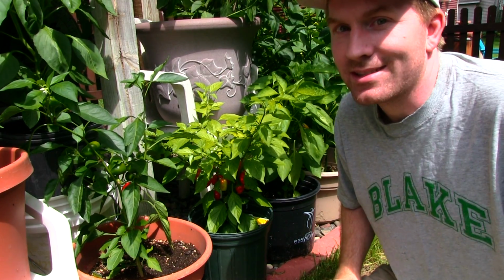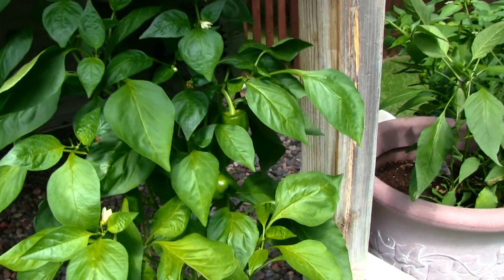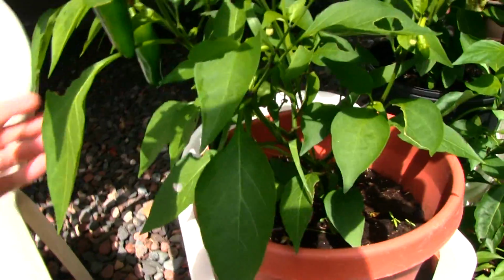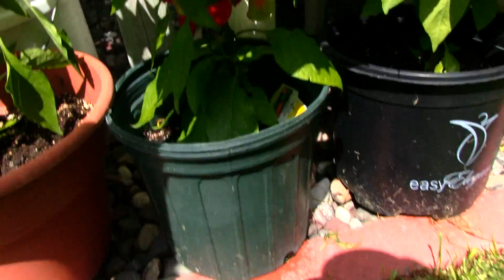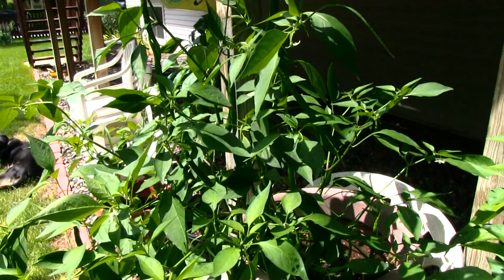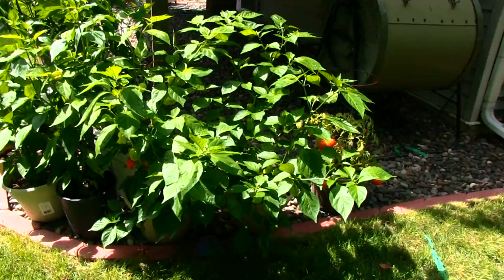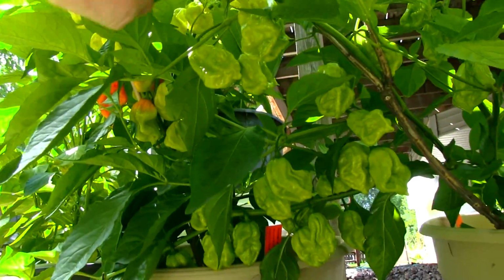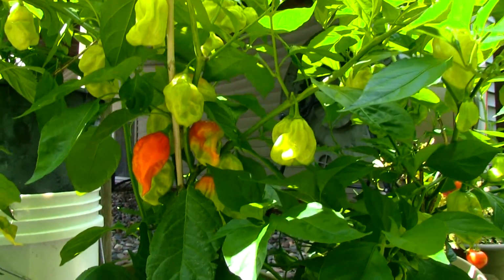Growing Ghost Peppers (Update) in Pots - Bhut Jolokia, Habanero, Trinidad 7, and Cayenne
Three weeks later and the peppers are really starting to come in bunches.  It has been a very hot and dry summer, but the peppers love growing in their pots.  As a whole, they have grown stronger in partial shade (not full sun).  In the full sun, they suffered badly from mid-day wilting, but thrive in the shade.

Most of the peppers in the video are green peppers, but also included are Jalapeno, Hot Red Cherry, Cayenne, Habanero, Ghost Peppers (Bhut Jolokia), and Trinidad 7 Pots/Pods.